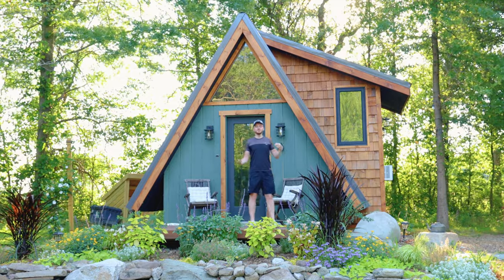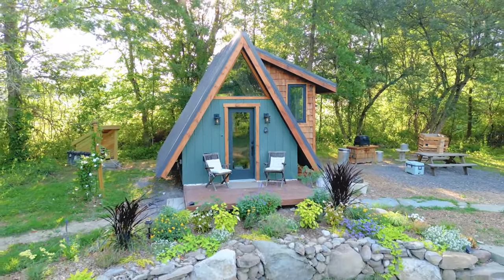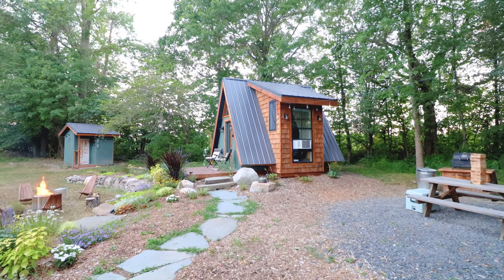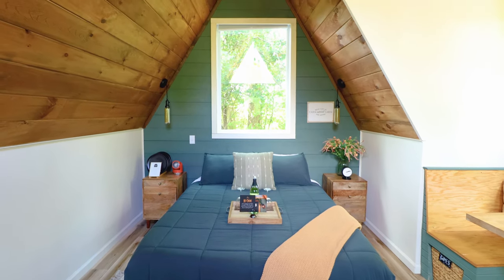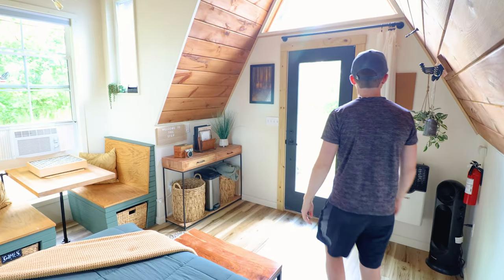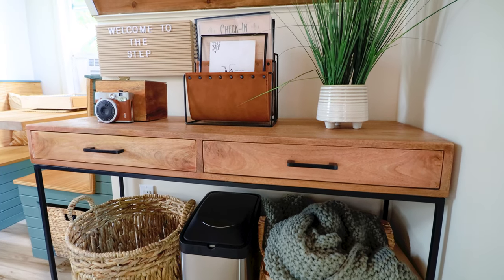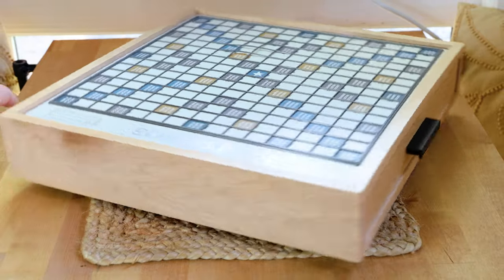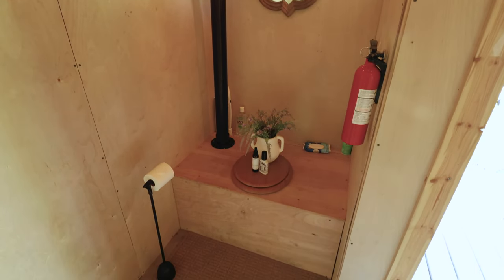OFF-GRID TINY A-FRAME CABIN! 150sqft Micro Glamping Cabin on 78 Acres!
This week we're touring The Step A-Frame, a cozy off-grid cabin. Located about 2 hours from New York City, this Airbnb is situated on 78 gorgeous acres of land that feature a farm and river.

A perfect couple's getaway to escape for a bit and disconnect, there are various amenities such as a fire pit, corn hole, a grill, lots of games, and a complimentary bottle of wine to keep guests entertained throughout their stay. This micro cabin is a little over 100sqft total and comes with a separate outhouse and gas generator for a true glamping (glorified camping) experience.

SHARE the full Airbnb tour of this off-grid tiny a-frame with someone you want to stay here with!

0:00  Intro & Airbnb Details
0:57  Front Exterior
1:18  Fire Pit
1:51  Outdoor Games & BBQ Area
2:22  Surrounding Area
2:46  Bed Area
4:40  Utilities Corner
5:13  Welcome Corner
6:07  Sitting Area
7:01  Generator
7:19  Bathroom
7:56  Outro

MY GEAR

ABOUT ME